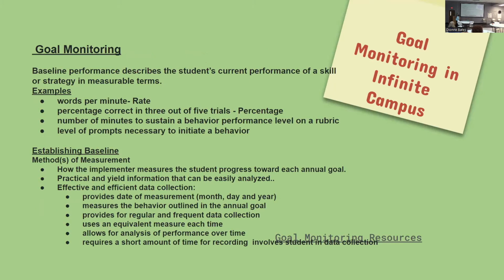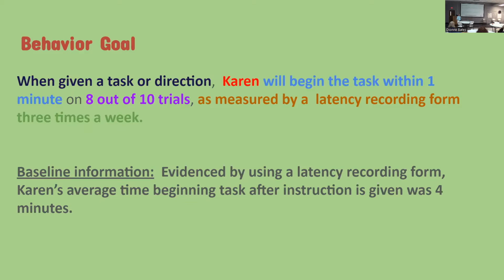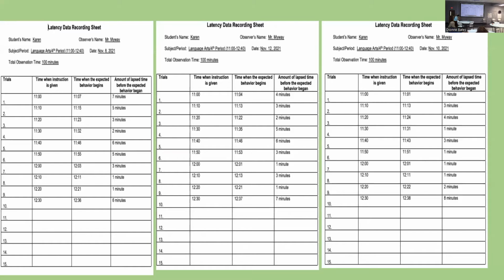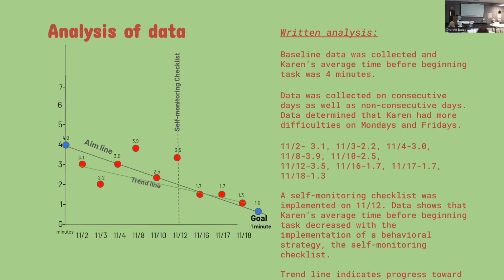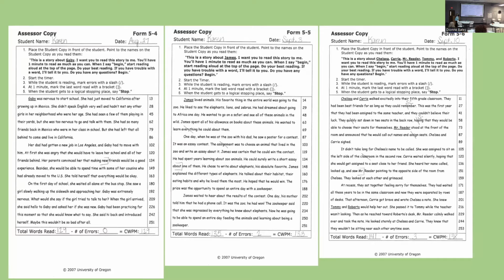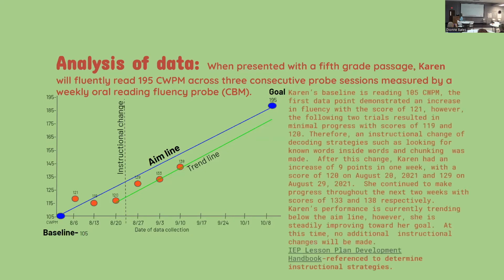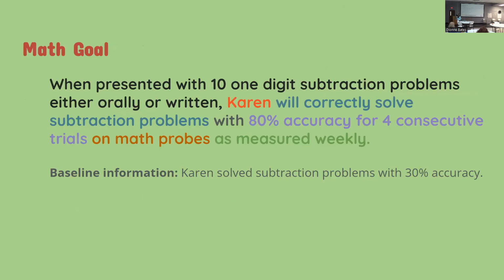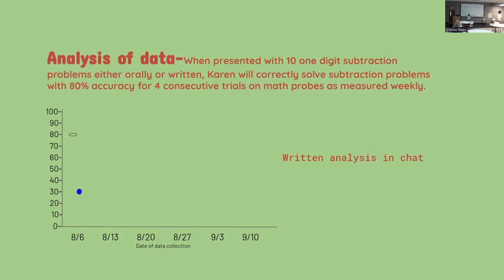Graphing and Data Analysis Spring 2022